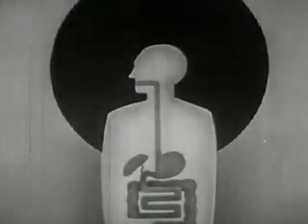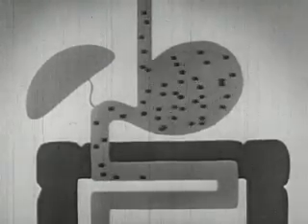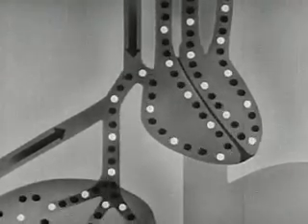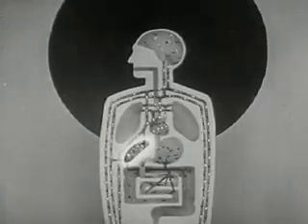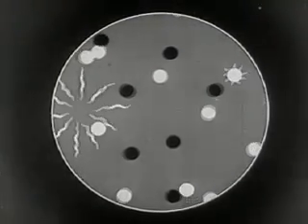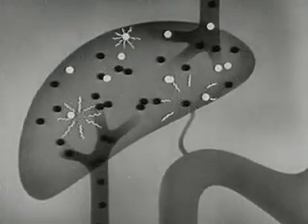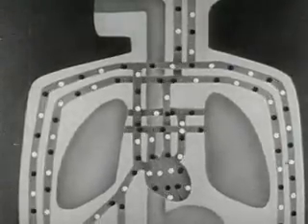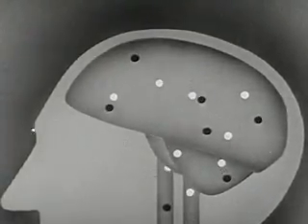Alcohol and the Human Body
EB Films presents "Alcohol and the Human Body". Learn about the effects and dangers of alcohol upon the chemistry and biology of the human body.